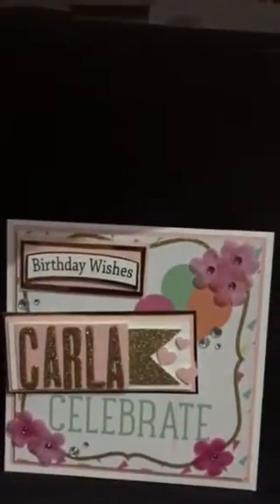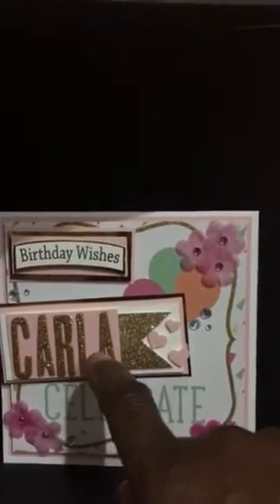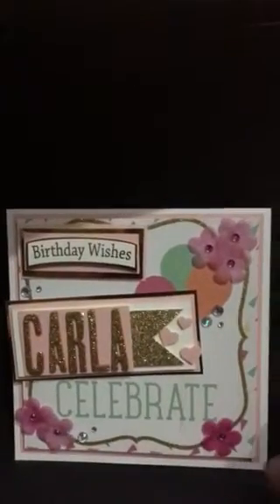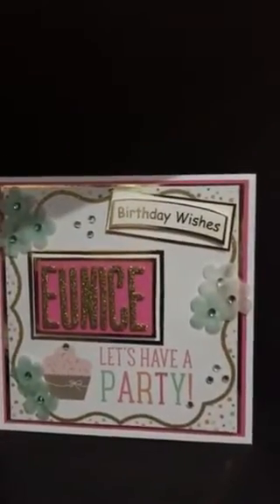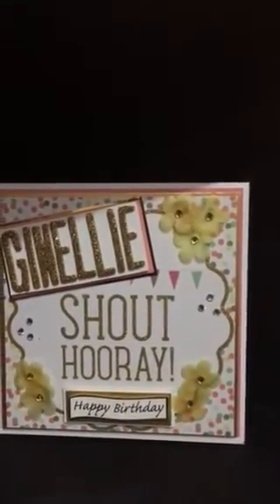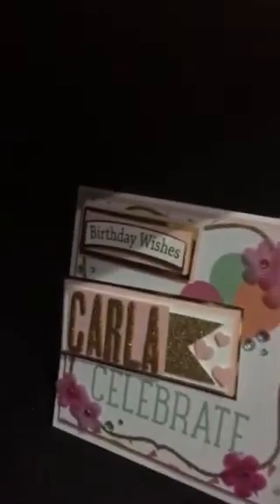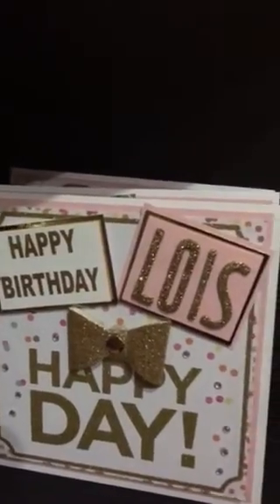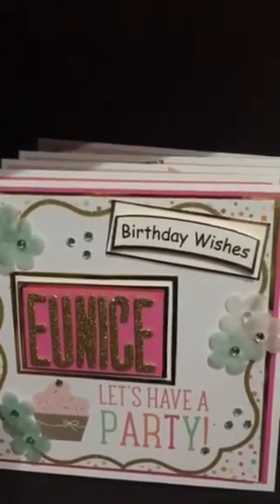Card Share New DCWV Hot Buy @ Michaels.